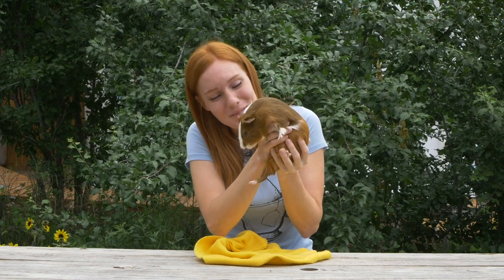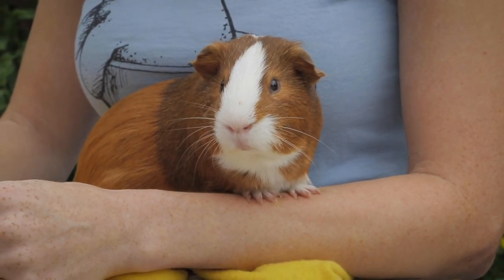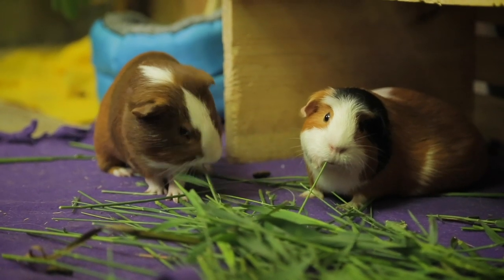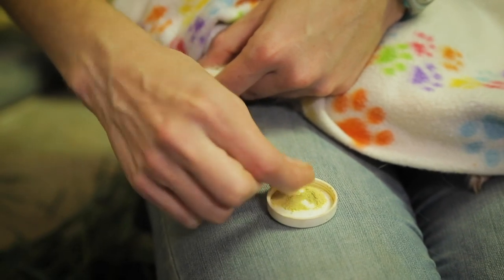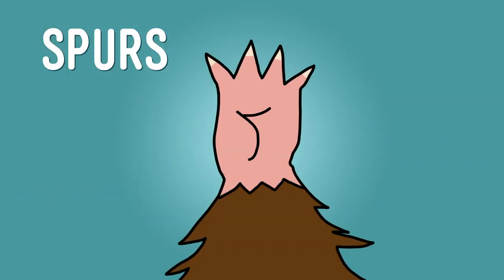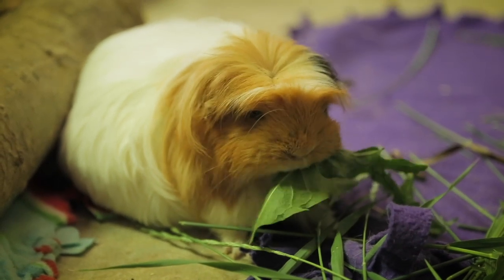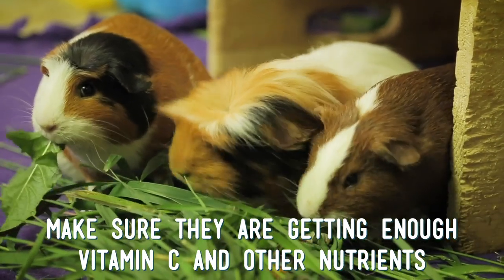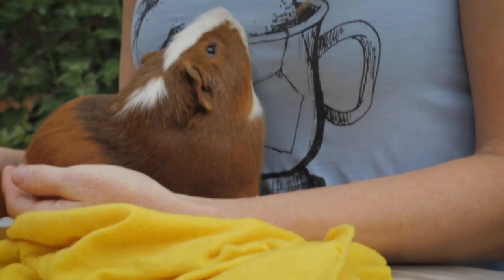Taking Care Of Tiny 'Pig' Feet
When you're caring for a guinea pig you need to care for their whole body, including their cute little feet. Here's why it's important and how to make sure they stay happy and healthy!

Roxana Martinez
Roger Heyna
Candice Goff
Christopher Eric Anders
Robert Pruitt
Ryan James
James Pellosma
Sara Lauter
Maruja Yoshimura
Kerstin Soderquist
Sonny Sandberg
Tori Zecchini
Katie Applebee
Sagreth